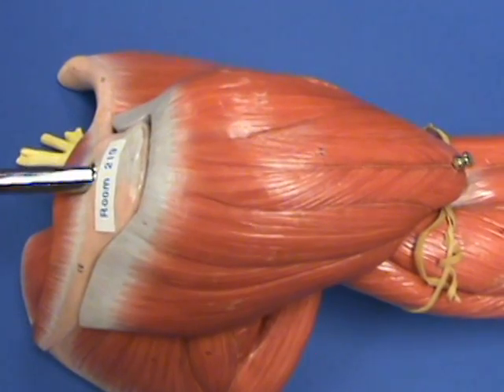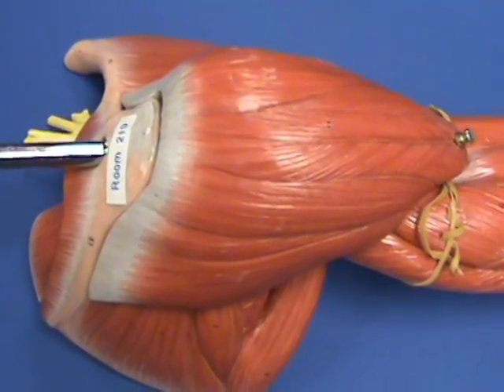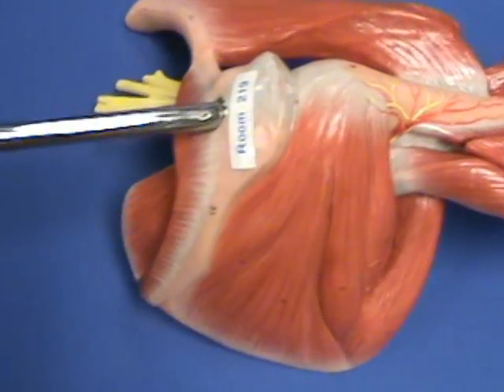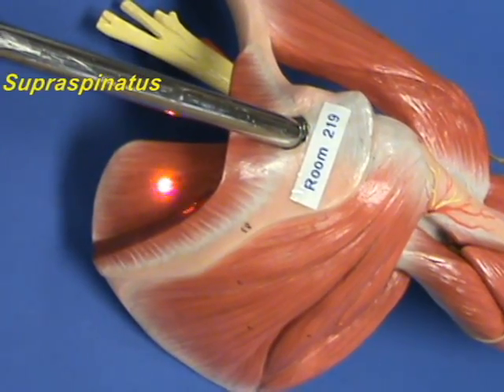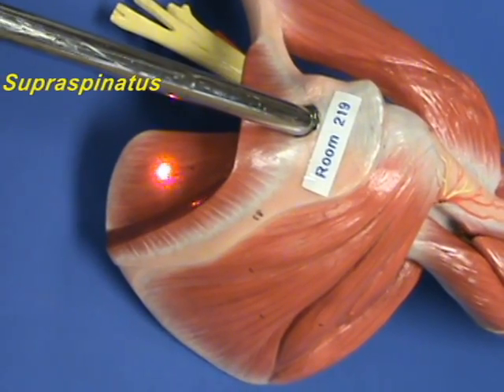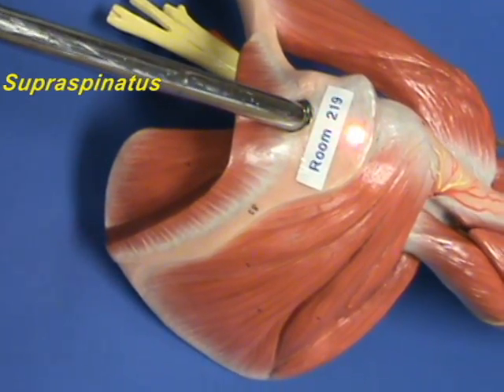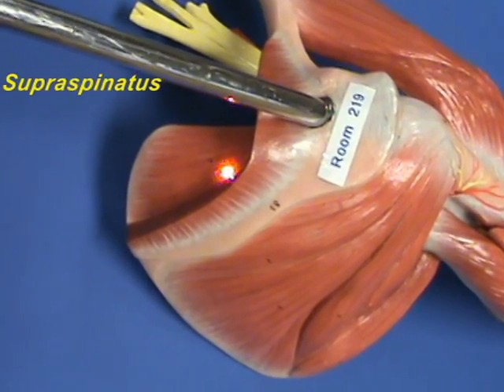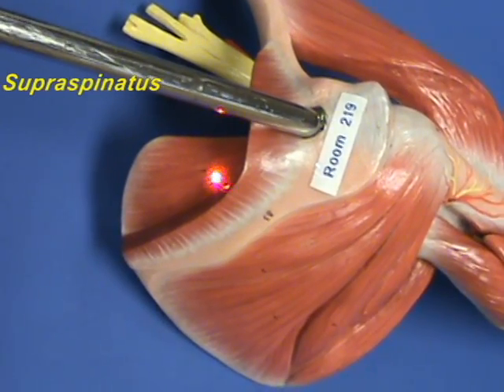Arm Model - Shoulder Region - Part 1